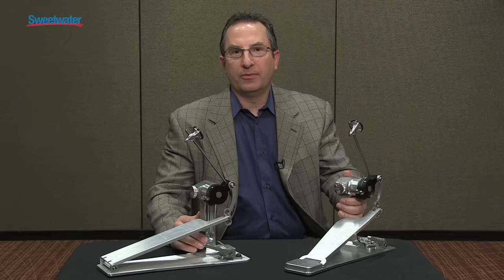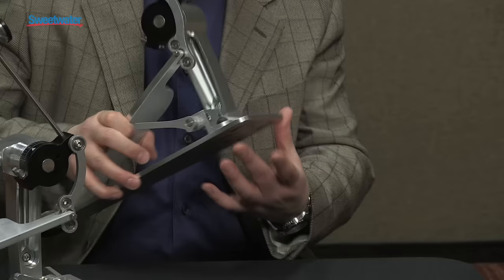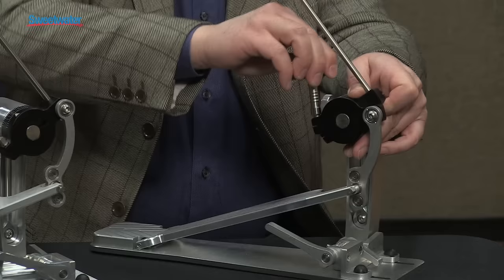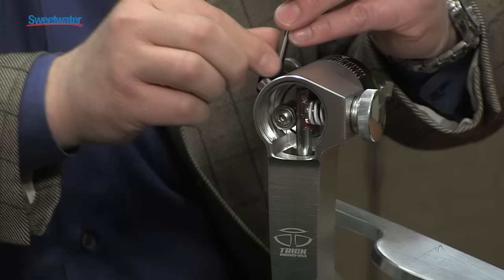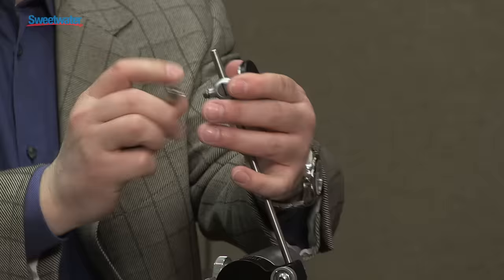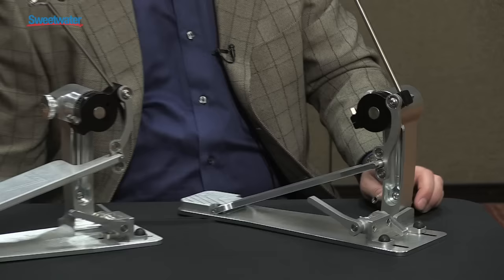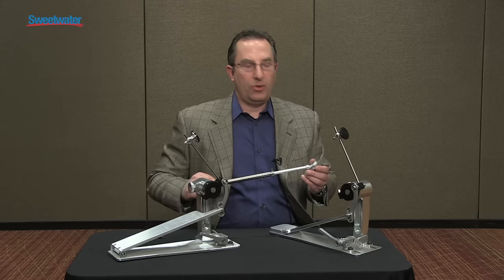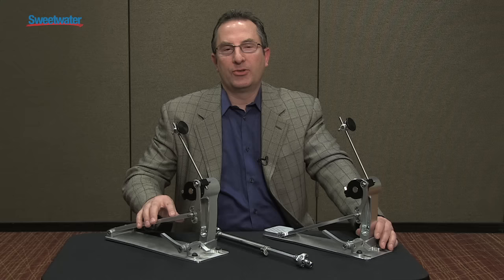Trick Drums Pro 1-V and Pro 1-V Bigfoot Bass Drum Pedal Demo - Sweetwater Sound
Mike Dorfman, Founder and CEO of Trick Drums, presents two amazing bass drum pedals: the Pro 1-V, and the Pro 1-V Bigfoot.